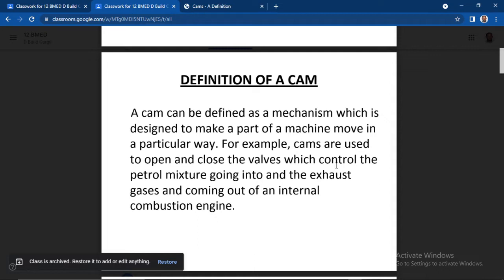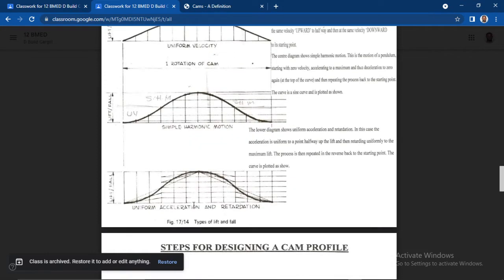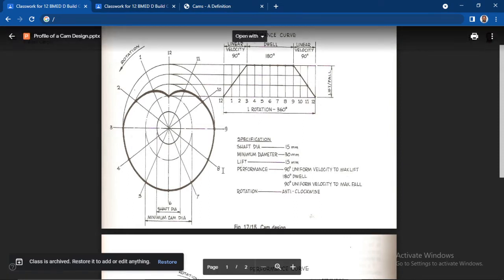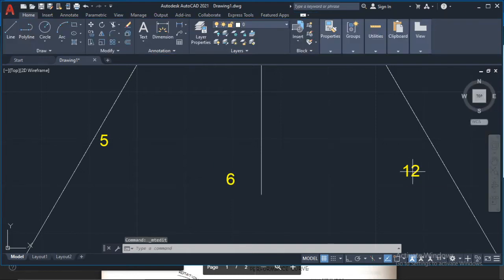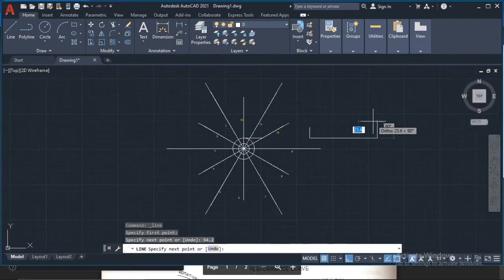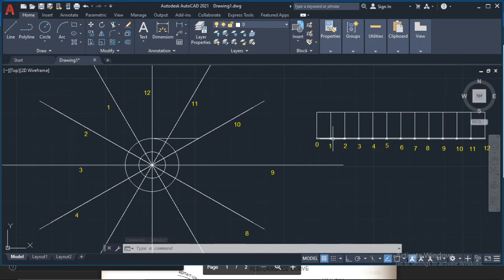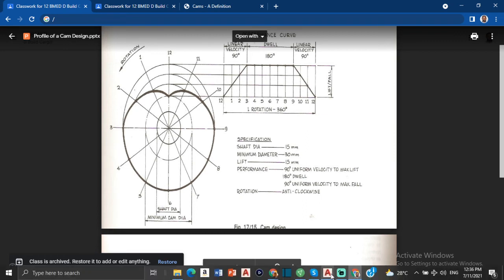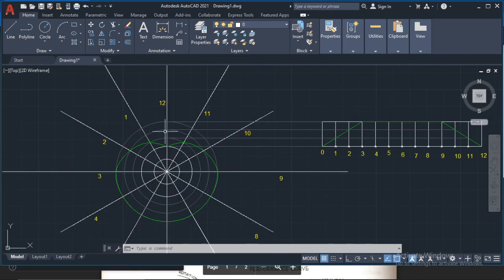CAMS Question1 Uniform Velocity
This video explains how to draw a CAM that has a performance diagram consisting of a uniform velocity motion. and book a session